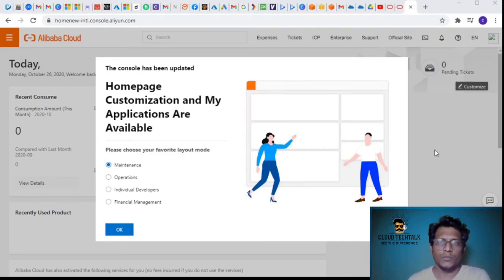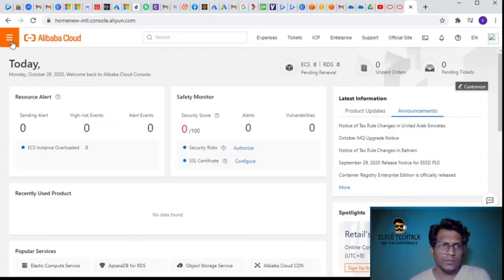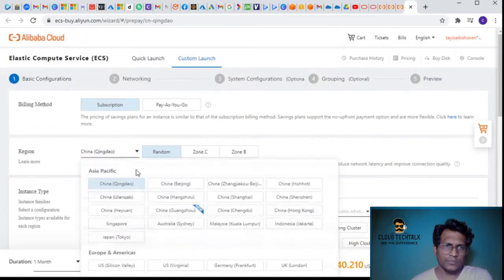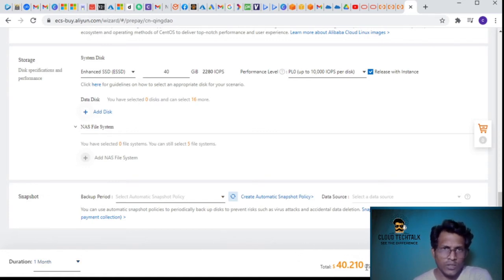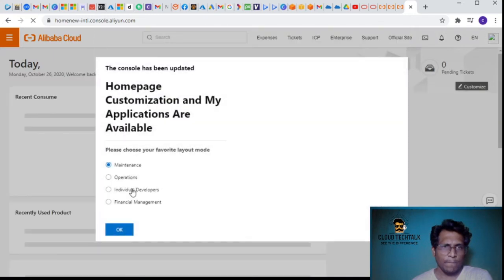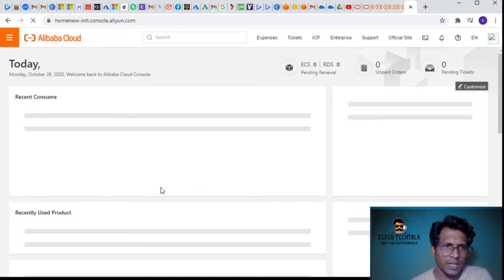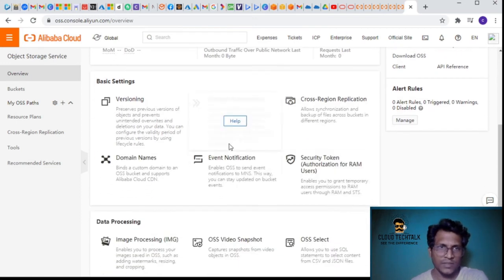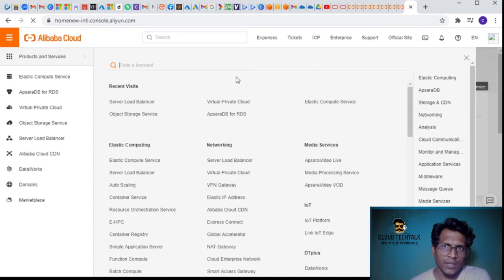Alibaba Cloud Tutorial For Beginners | Learn Cloud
Alibaba Cloud Portal Walk Through